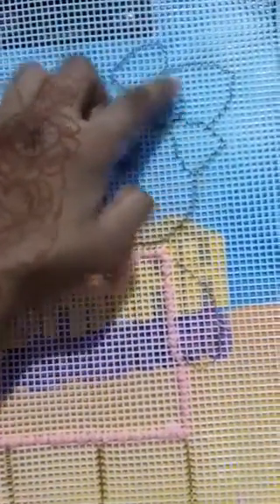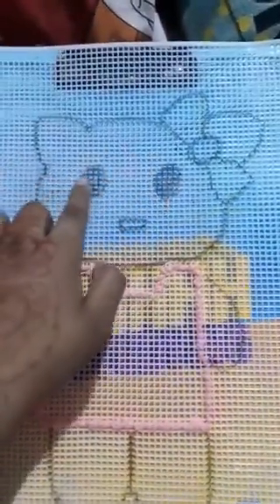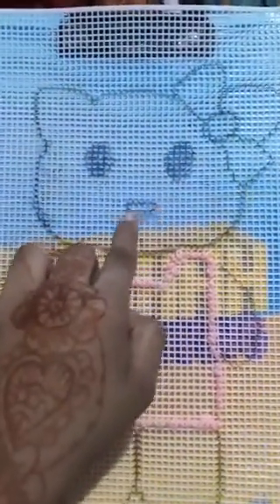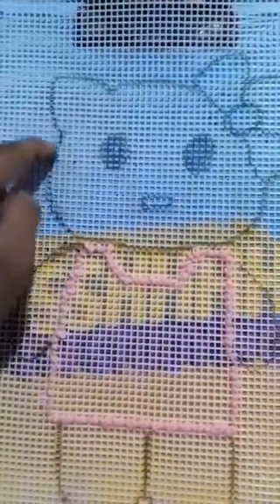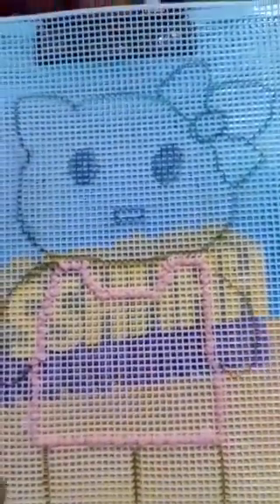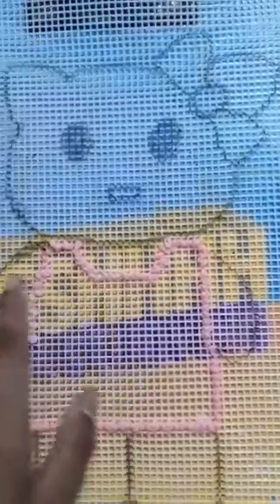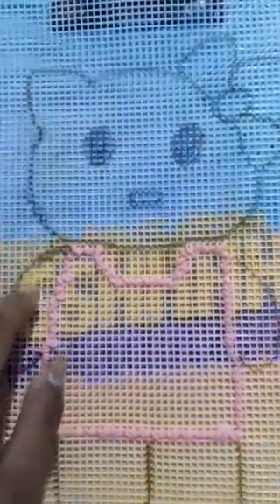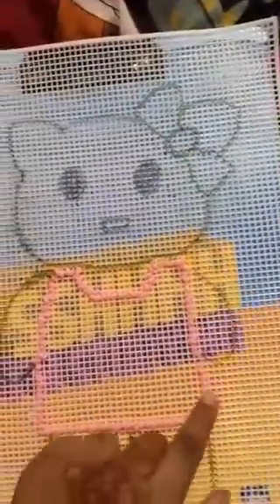A cute kitty | hello kitty| net art| plastic net | art n craft